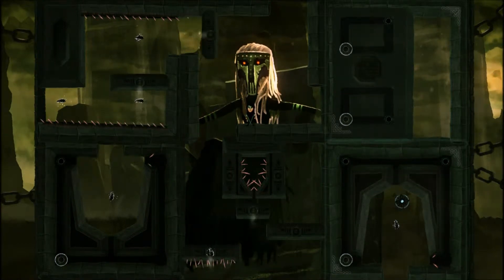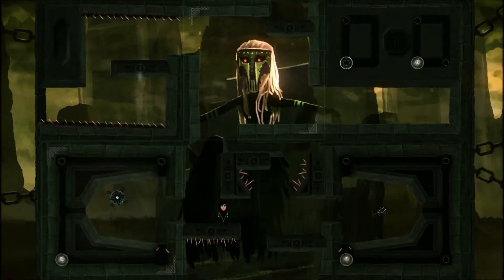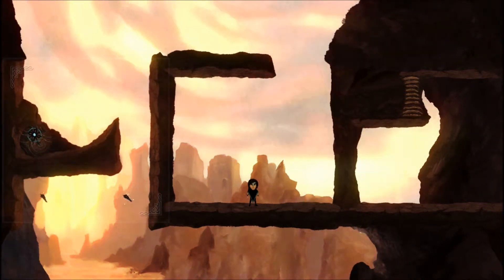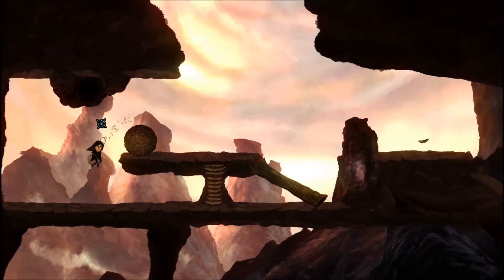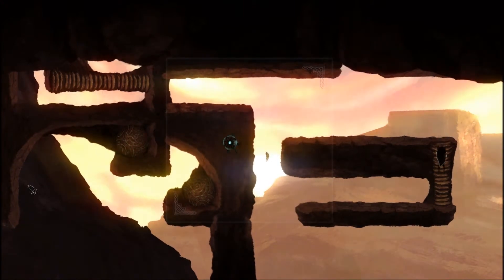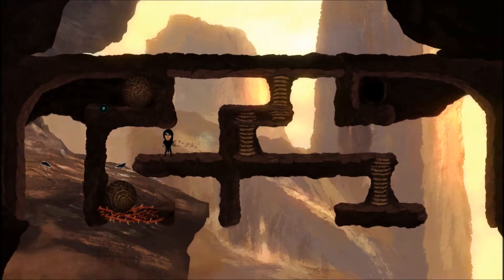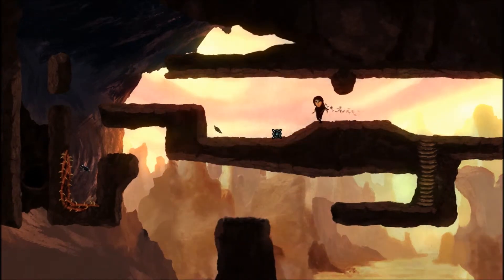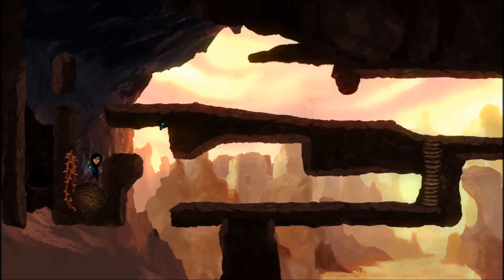The Land of the Giants - Munin - Episode 4